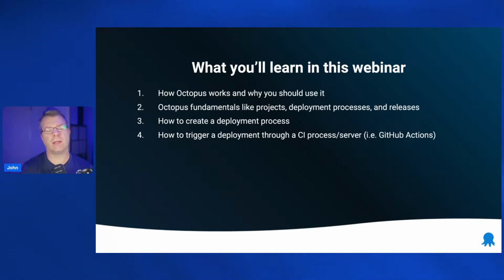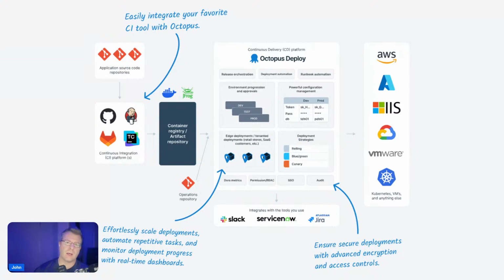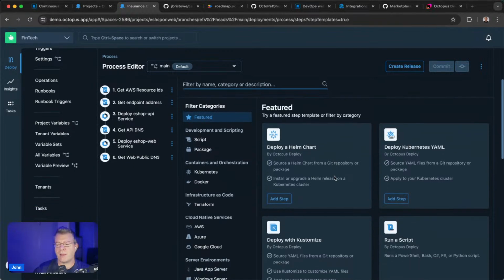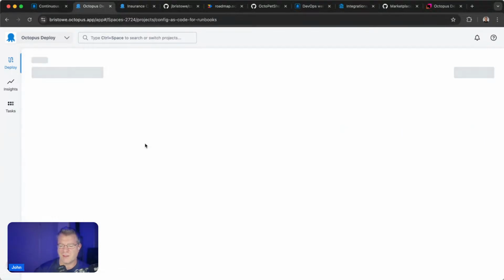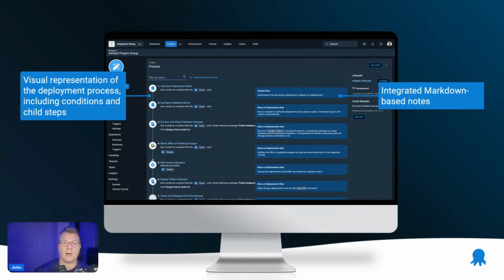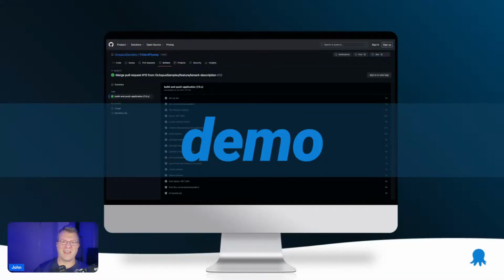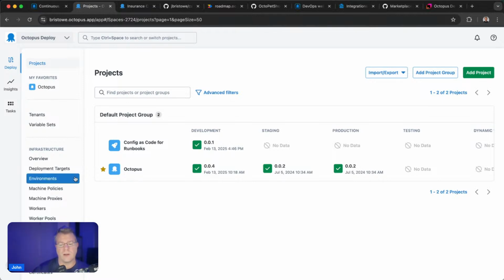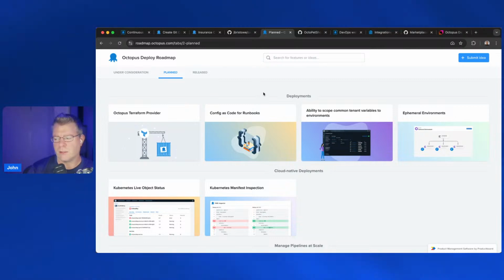Octopus 101 (February 2025, Americas)